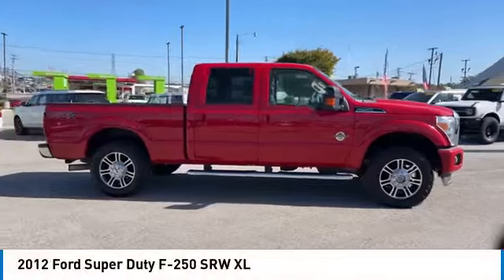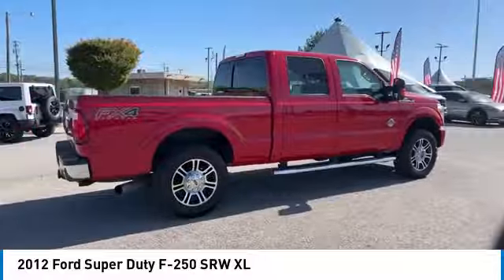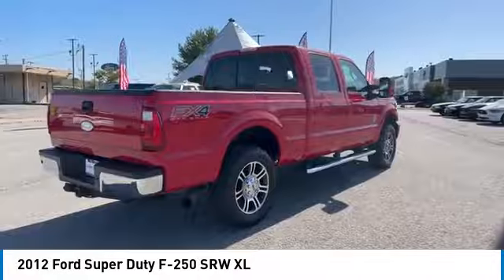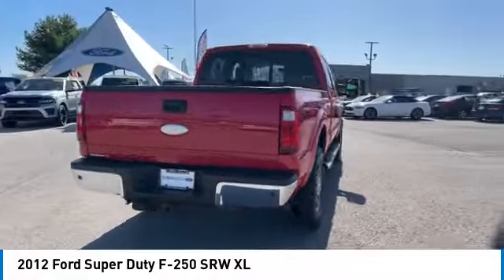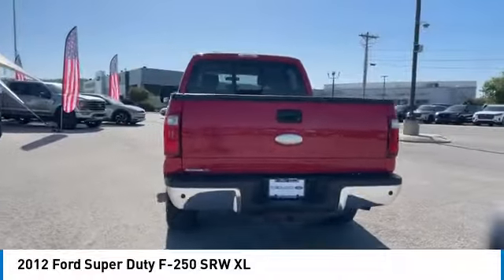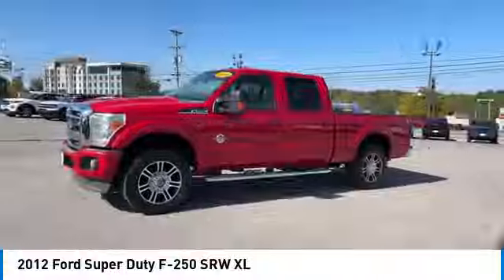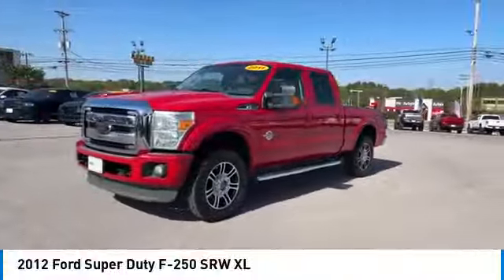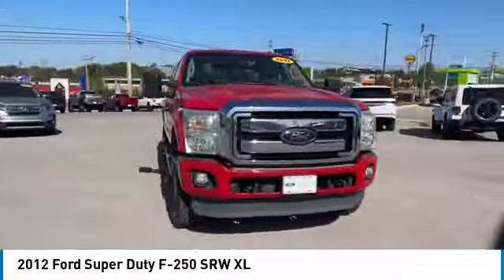2012 Ford Super Duty F-250 SRW TA75781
2012 Ford Super Duty F-250 SRW Lariat